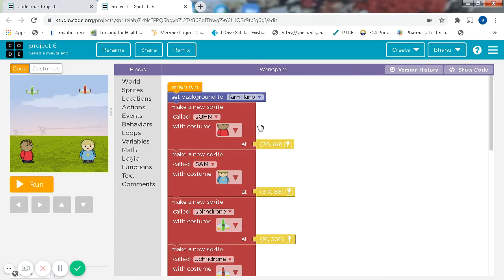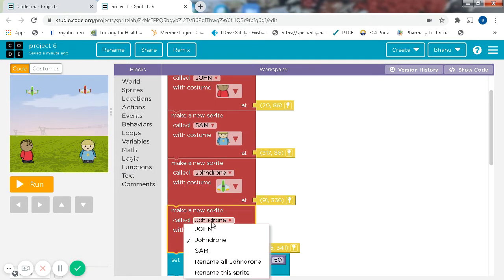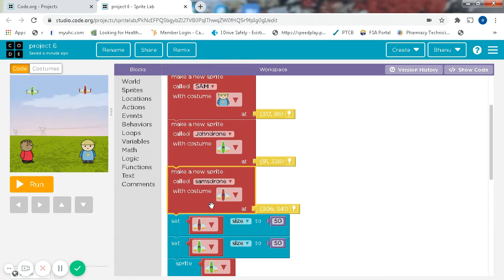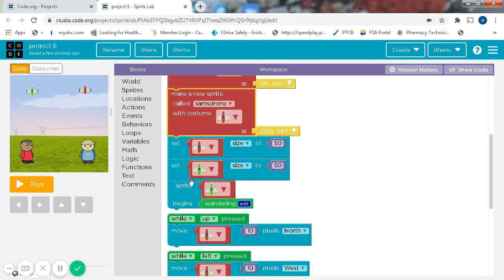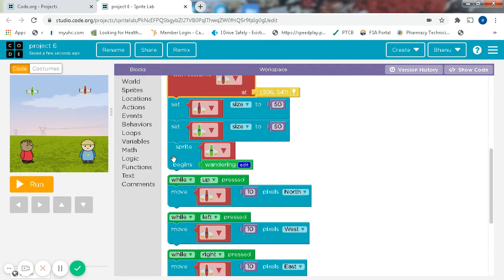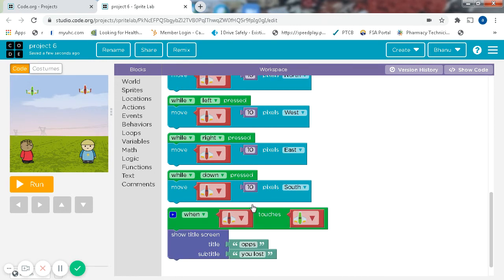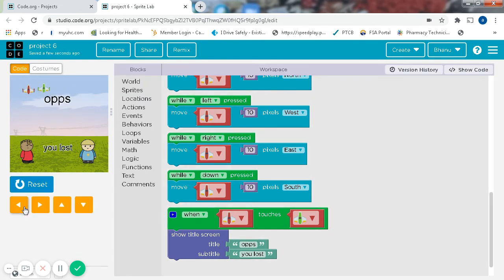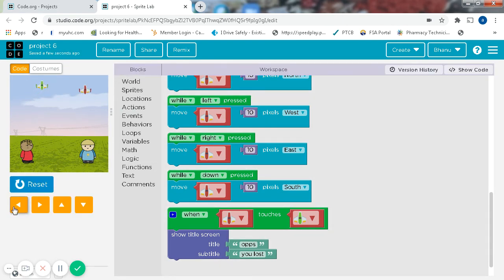WHITE HAT JR / PROJECT 6 /CONTROL THE DRONE /CLASS 6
whitehatjr project6 class6 coding kids# THANK YOU
BHANUS TINY HANDS